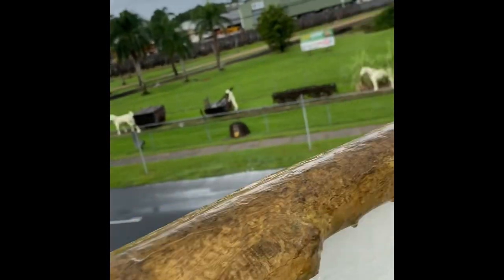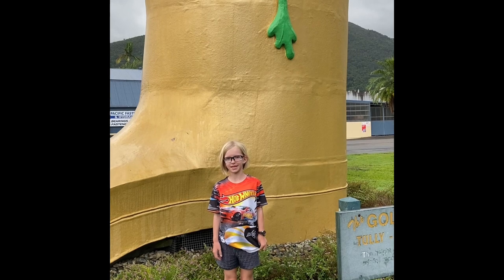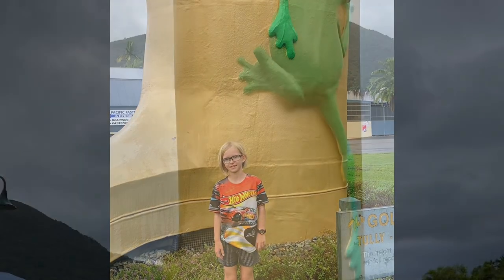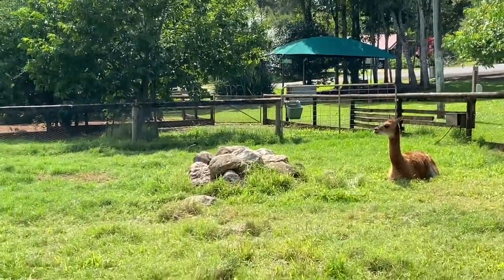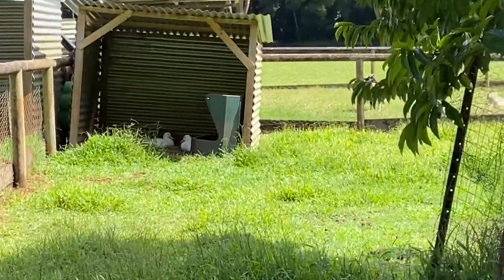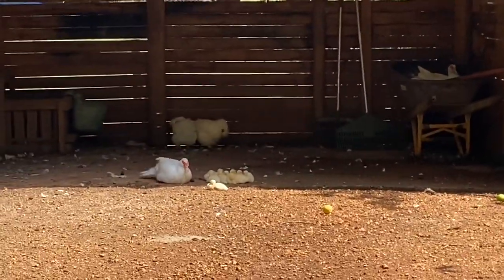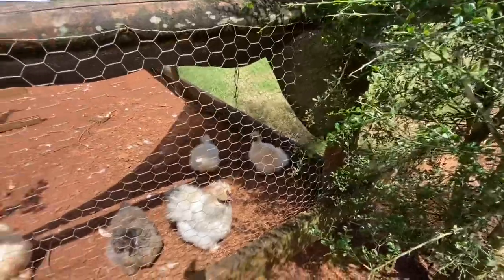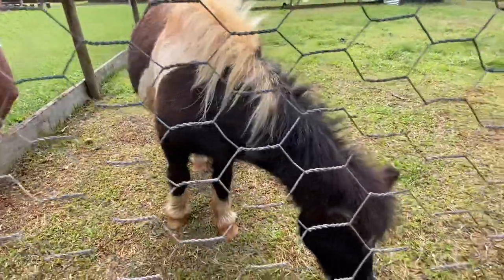Flick’s Trips - Atherton Tablelands NQ Tour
Join me for a tour of the Atherton Tablelands including Malanda Falls, Milla Milla Falls, Dilly Dally Farm an Easter Egg hunt and more!